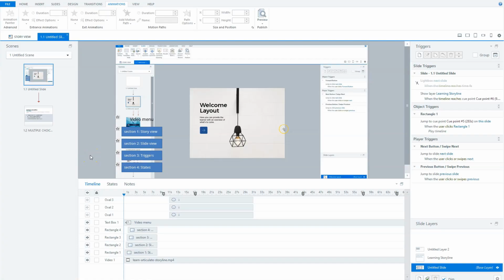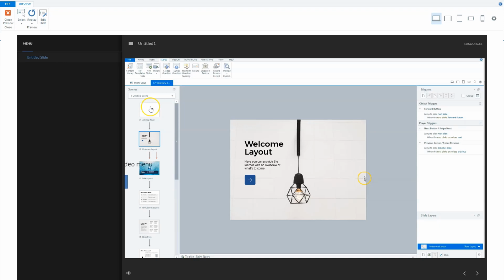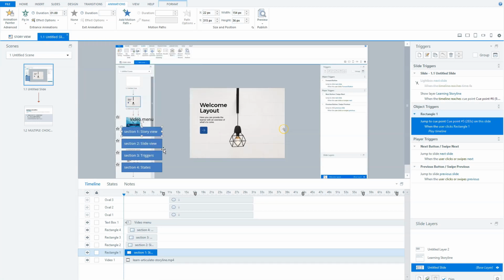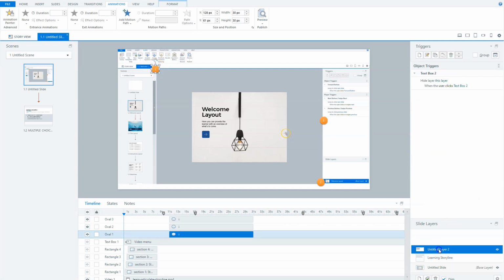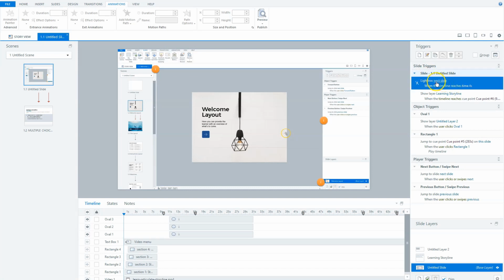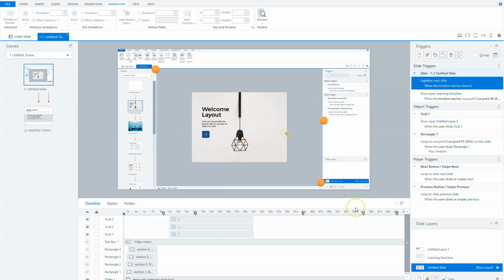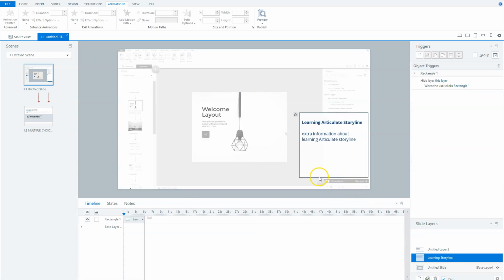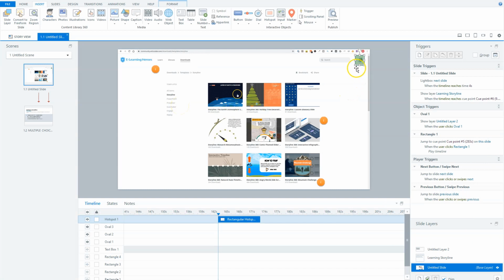How To Create Interactive Videos In Articulate Storyline 360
📕 Free Guide: Copy my personal 8-step process to create engaging and effective e-learning with Articulate Storyline quicker and with less errors.

In this video I’ll show you how to create interactive videos in Articulate Storyline 360 with common features like triggers, layers, cue points and hotspots.

🎓 I'm transforming my Articulate Storyline Classroom Training and Youtube tutorials to a laser focused online course on how to create engaging e-learning with Articulate Storyline. Interested?